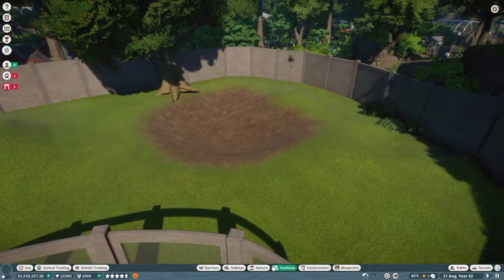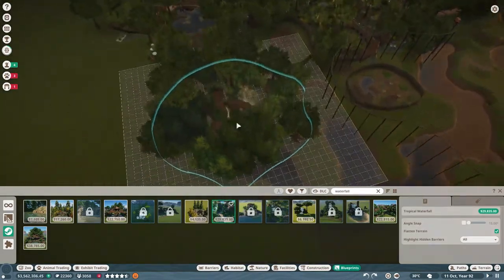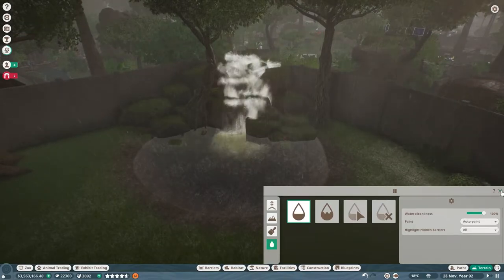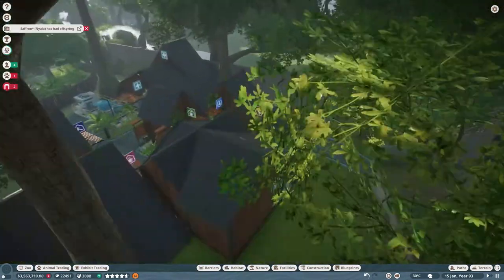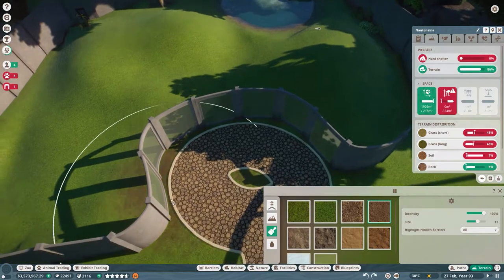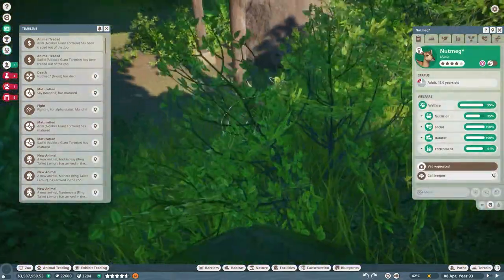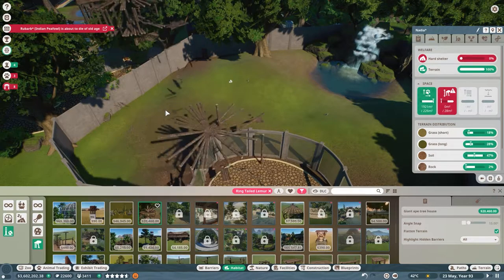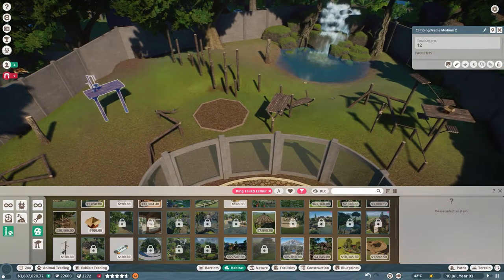Pixel Plant Zoo🌍A rainy day with our NEW Lemurs!!🌿Planet Zoo- #65